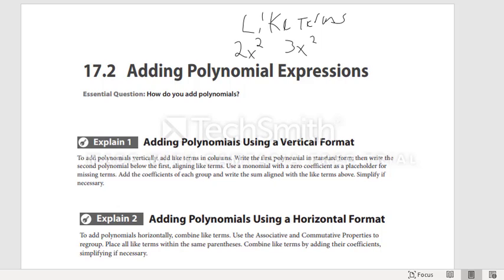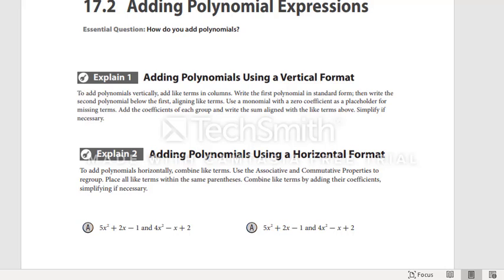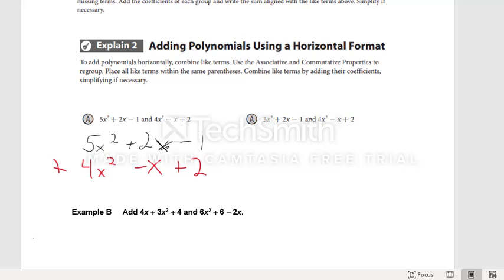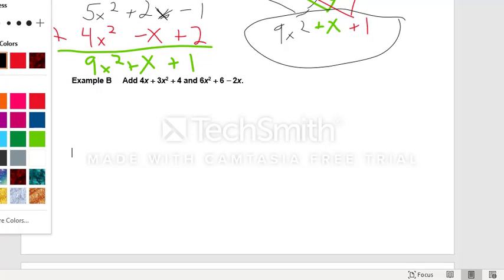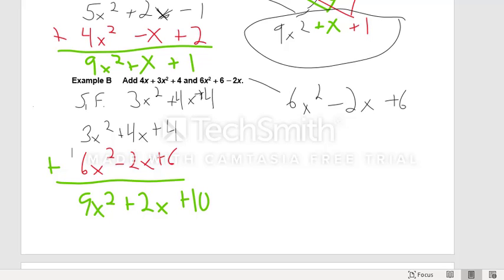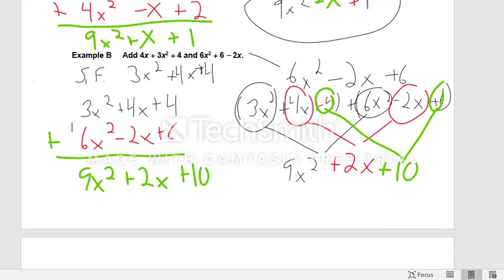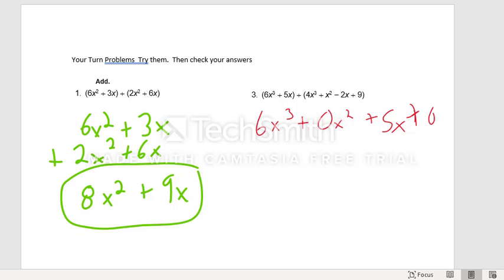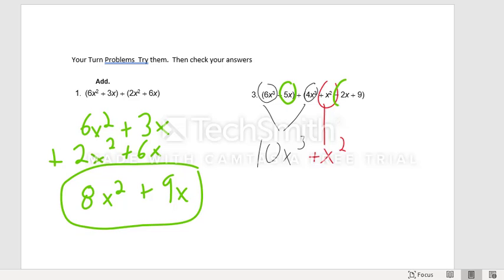Algebra Notes 17 2 Monday 4 27